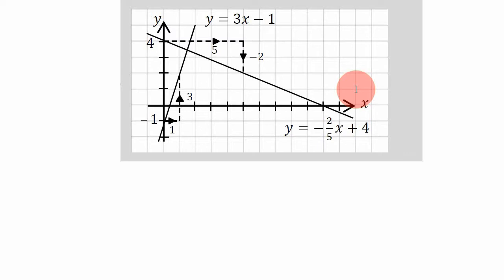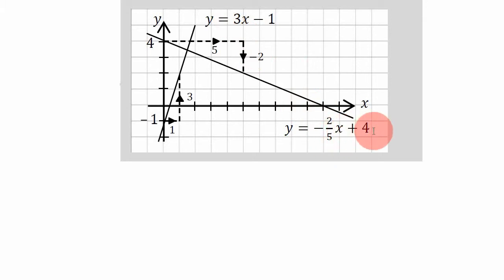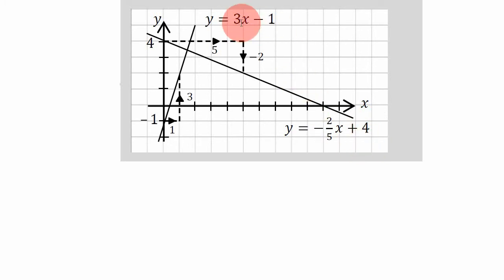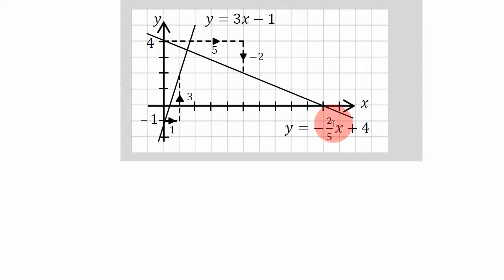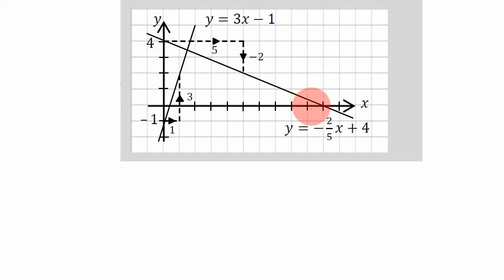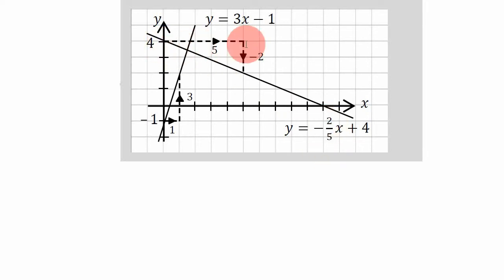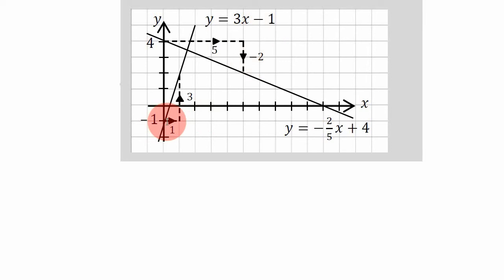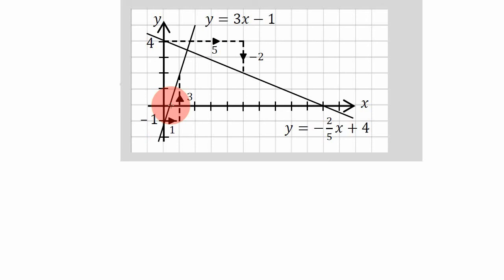Gradient and y intercept from y=mx+c